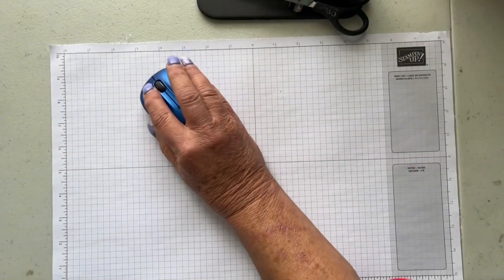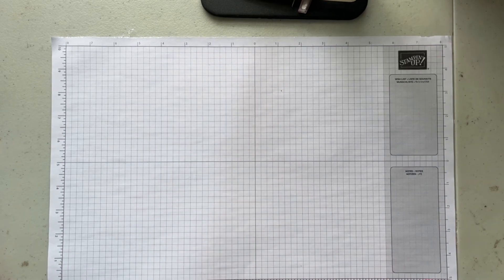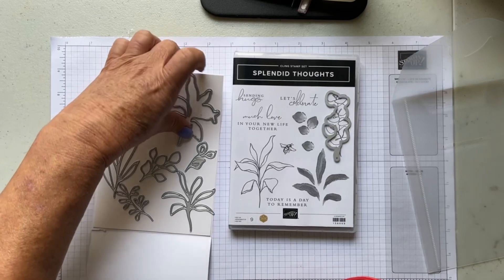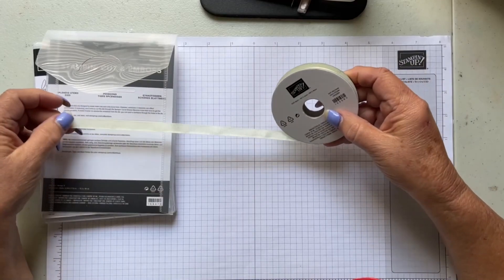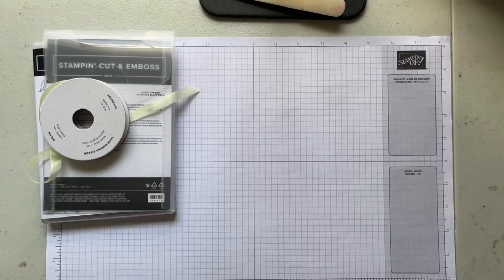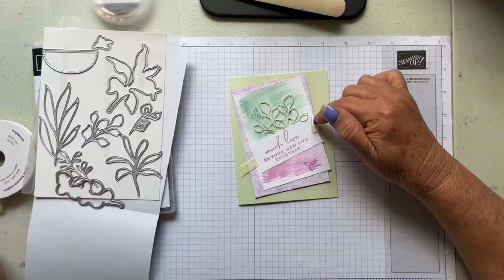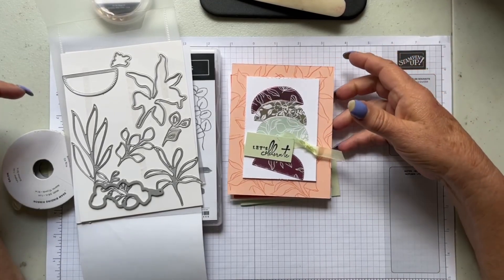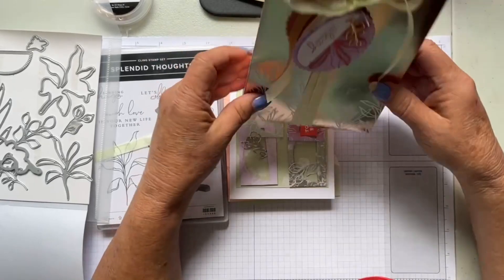Splendid Day Suite